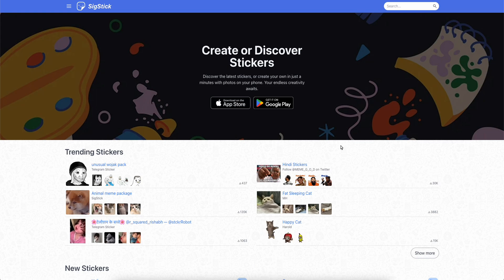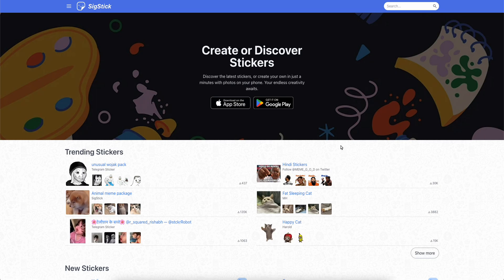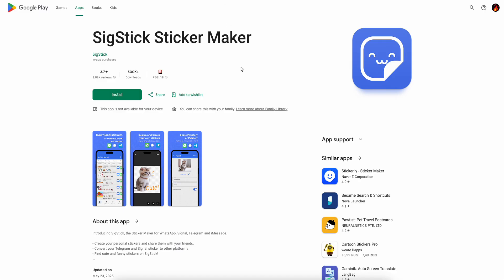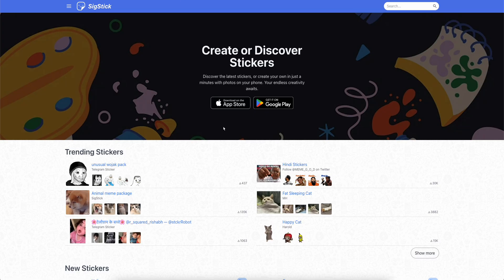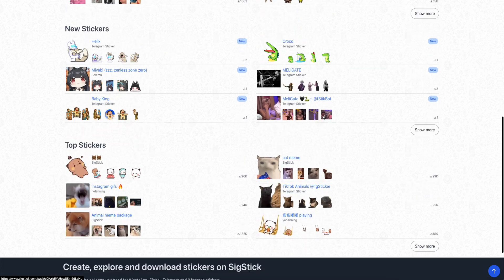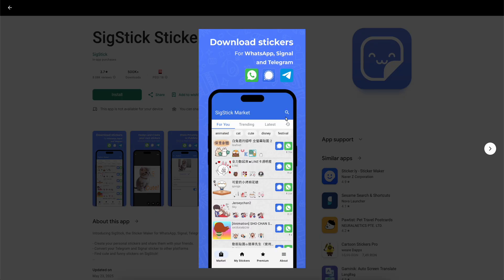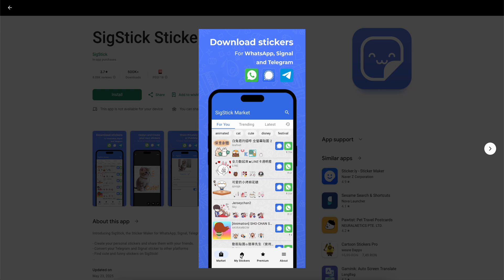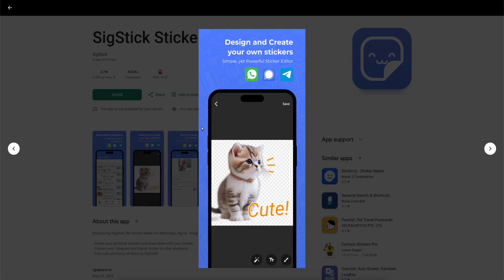How To Add Telegram Stickers To WhatsApp - Full Tutorial (iPhone iOS/Android)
In this video, we’ll show you how to add Telegram stickers to WhatsApp on all major devices, including iPhone models like iPhone X, iPhone 11, iPhone 12, iPhone 13, iPhone 14, iPhone 15, iPhone 16, and popular Android devices such as Samsung Galaxy, Google Pixel, and OnePlus.

This step-by-step tutorial explains how to import Telegram sticker packs into WhatsApp, so you can use your favorite animated or static stickers directly in your WhatsApp chats. Whether you're using iPhone iOS or Android, the process is simple and effective—no complicated tools required.

We’ll walk through how to access Telegram sticker links, convert them properly, and make them work seamlessly within WhatsApp’s sticker system. You’ll also learn how to manage and organize your new stickers once added.

Perfect for users who want to personalize their chats by combining their Telegram and WhatsApp experiences with unique sticker collections.